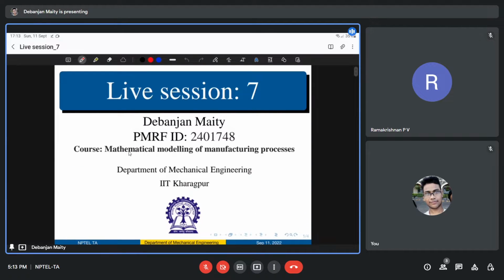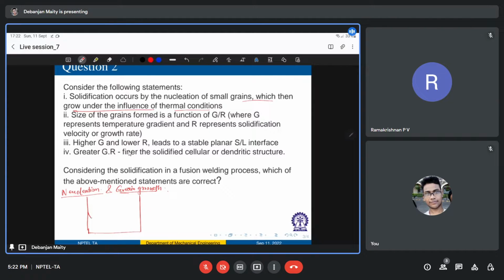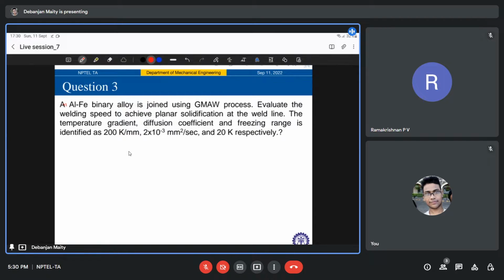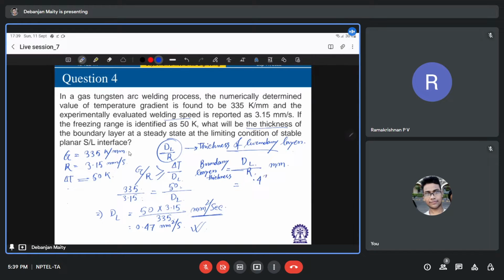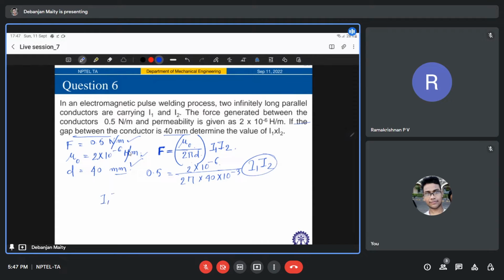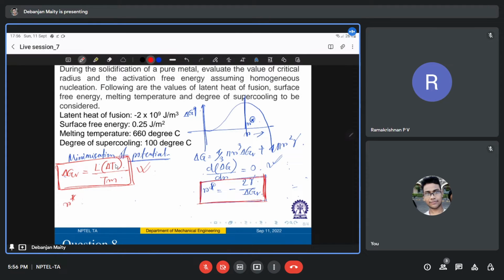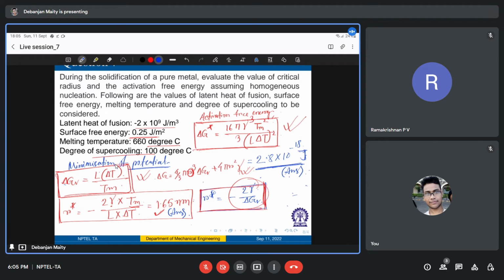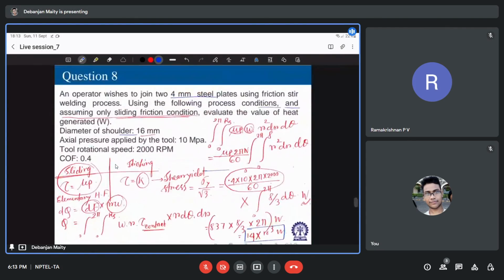Live session 7